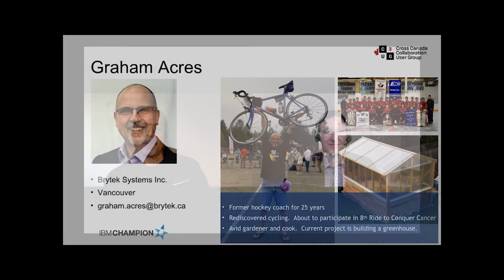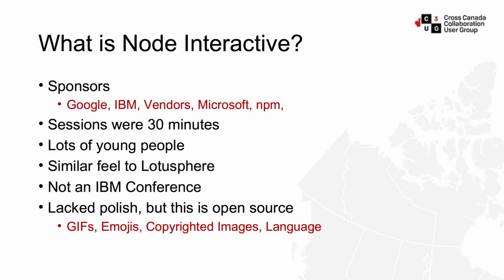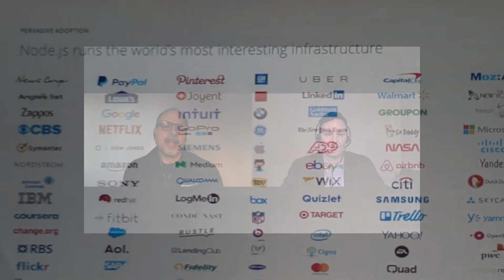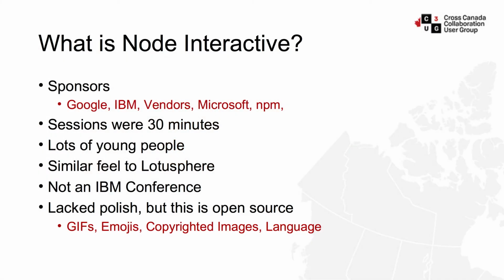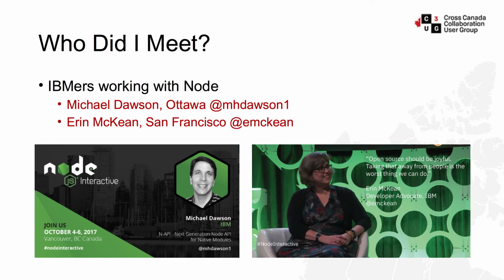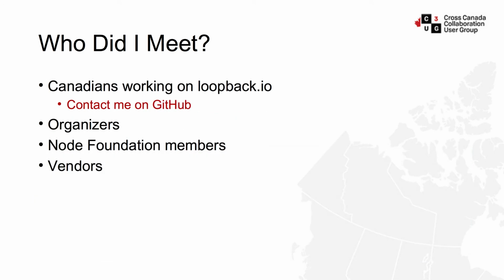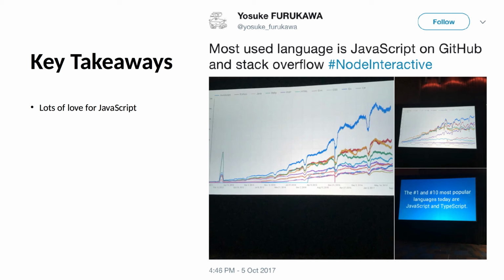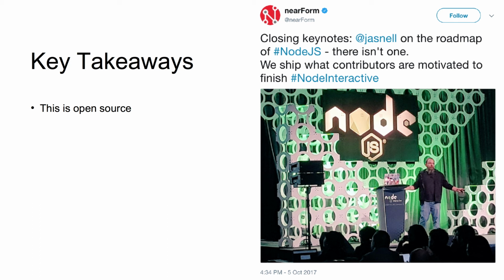Node Interactive Conference 2017 - Vancouver, BC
In this video, Graham shares with Colin and the audience his experience attending the Node Interactive conference in Vancouver, BC.    Node is a big part of many developers’ worlds even if the server side of their apps isn’t on NodeJS.

Graham’s reflections about the ecosystem as well as similarities and differences between IBM and other industry conferences were interesting.

About C3UG